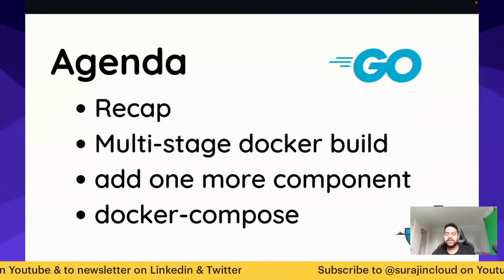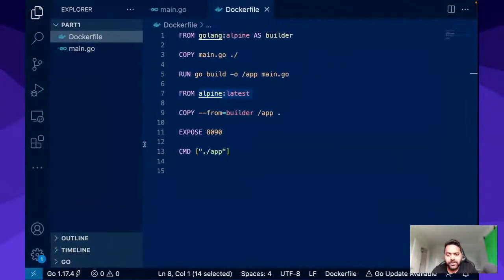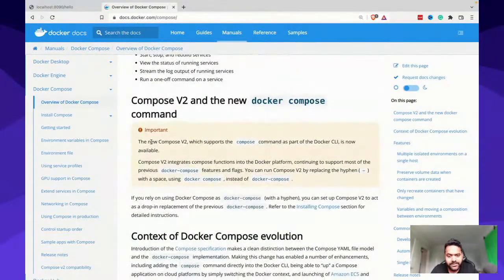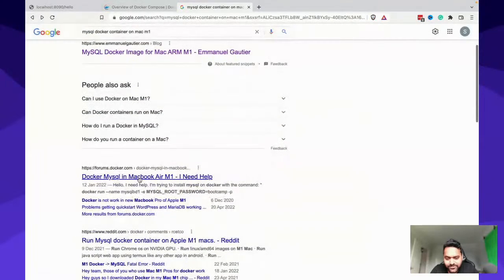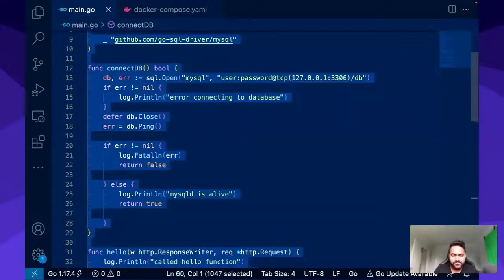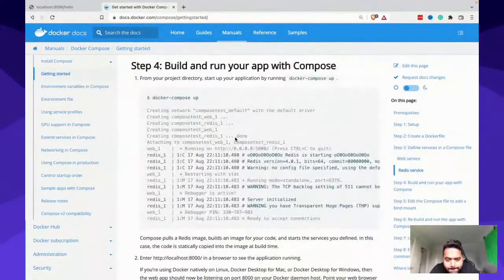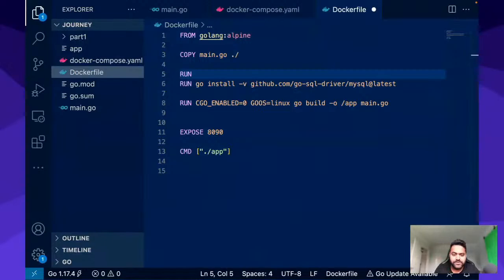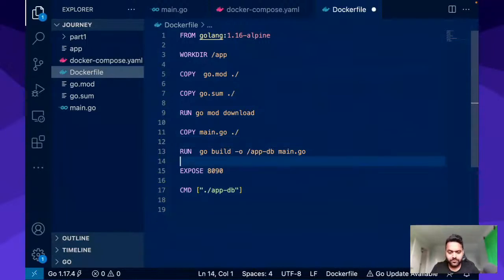Journey of an App from Local machine to Kubernetes - part 2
In this stream, we will continue our journey of application and add one more service for our application and introduce docker-compose for better development as part of our journey.

If you have not seen the previous part 1 stream, check out the previous stream